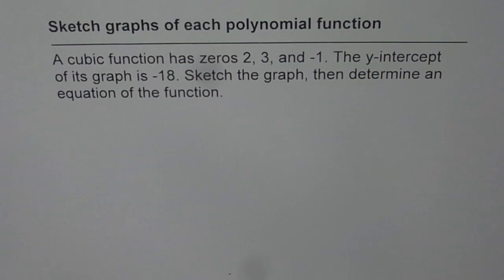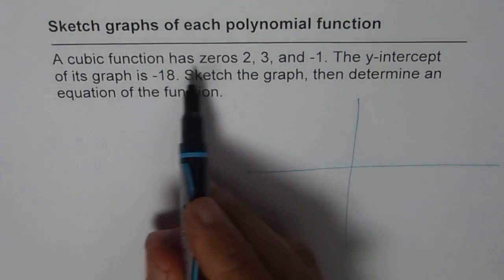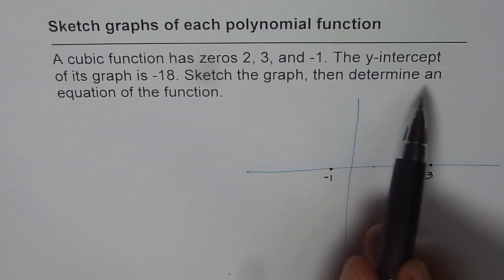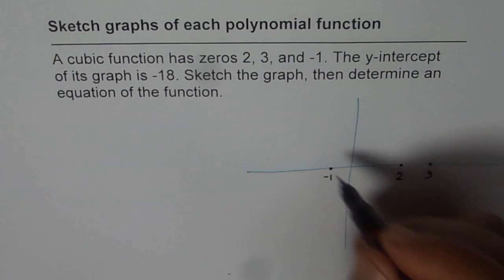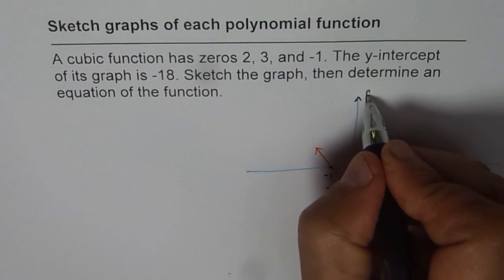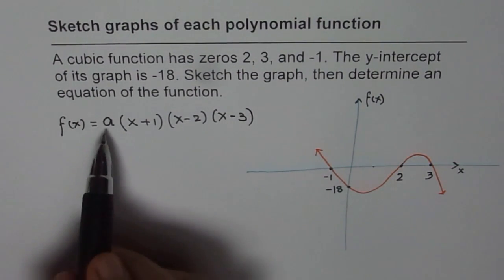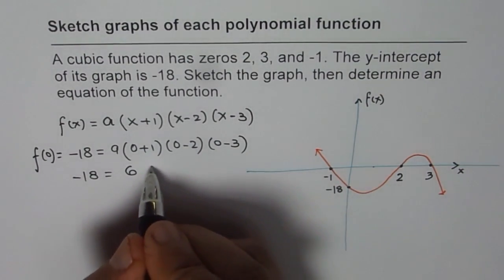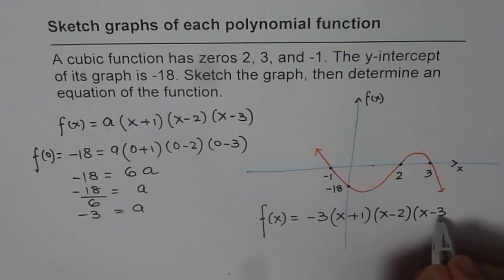Sketch Polynomial Graph and Construct Equation Given Zeros and Y Intercept